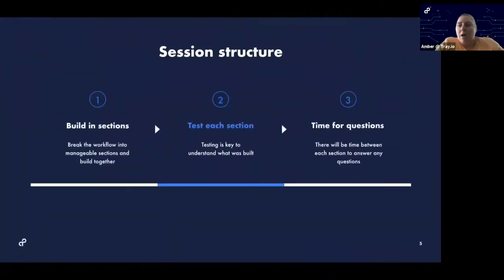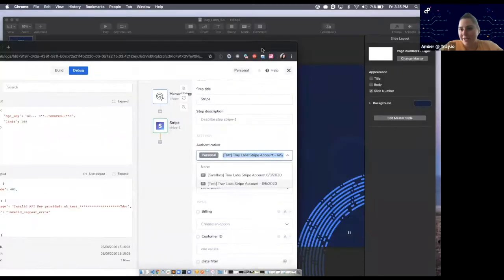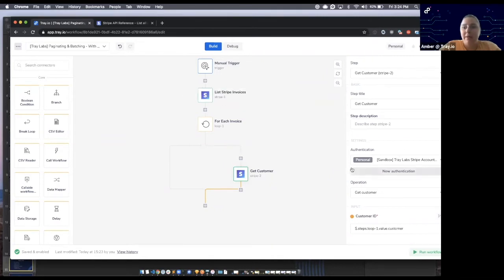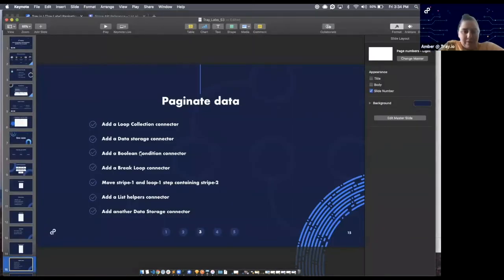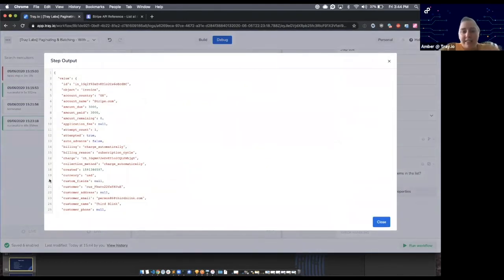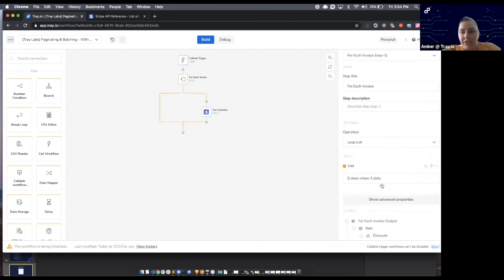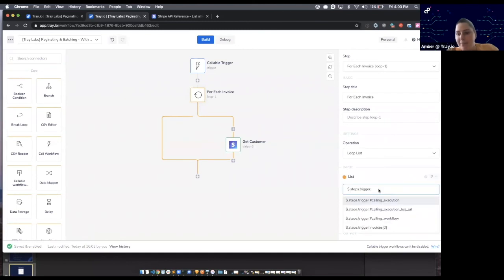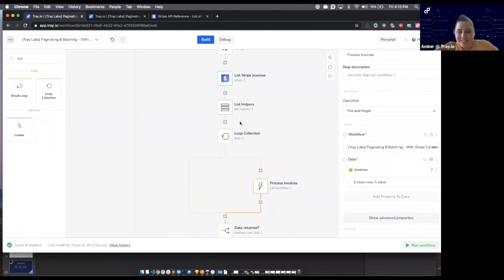Tray Academy Live: Processing a large amount of data in a scalable way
Develop workflows that grow with your data in an efficient manner, while taking API limitations into consideration.